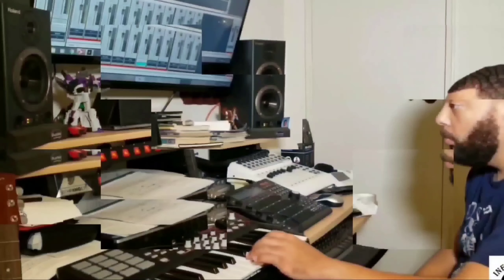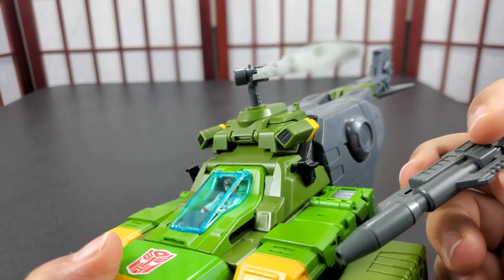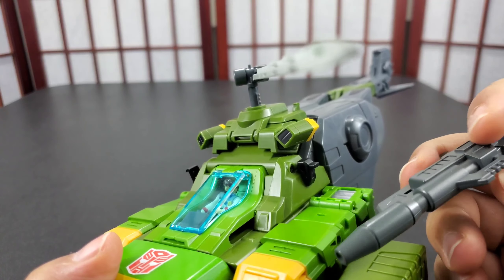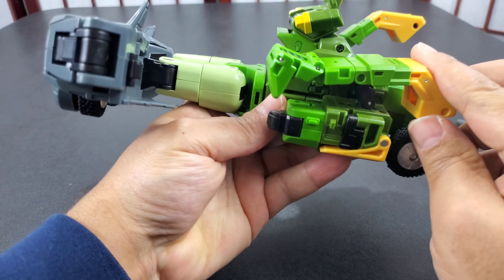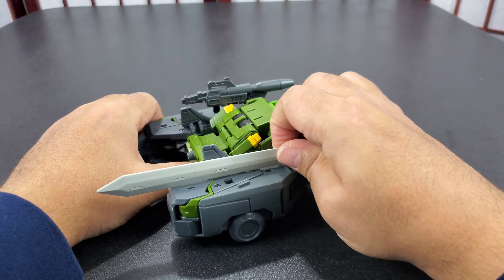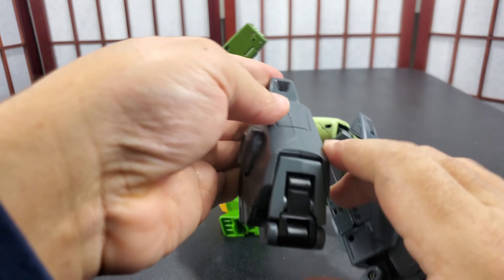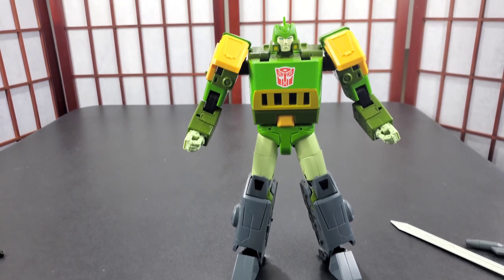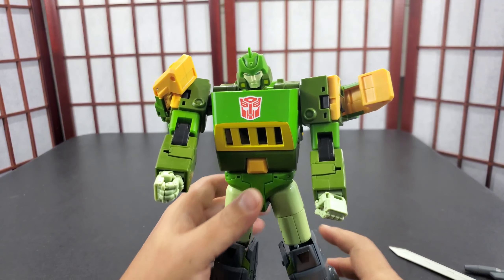MMC - Ocular Max - PS-12 Saltus (Masterpiece Springer)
My review of the MMC - Ocular Max  PS-12 Saltus. This is there masterpiece version of Springer. Made for adult collectors.

Intro and outro music can be listened to here:

and here

MY GEAR:

600W Day Light Umbrella Continuous Lighting Kit by LimoStudio:

ecoEfficiency 2-Pack of EN-EL14, EN-EL14A Batteries for Nikon:

Neewer CN-160 LED Digital Camera Video Lighting Kit:

Fotopro 12" Flexible Tripod:

SMALLRIG Cool Ballhead Arm:

BOYA BY-M1 Lavalier Microphone:

Vidpro XM-cm Compact Micro Video Microphone:

Neewer Smartphone Video Rig:

FocusFoto Smartphone Video Rig Camera Cage Mount Holder Stabilizer Handle Grip: